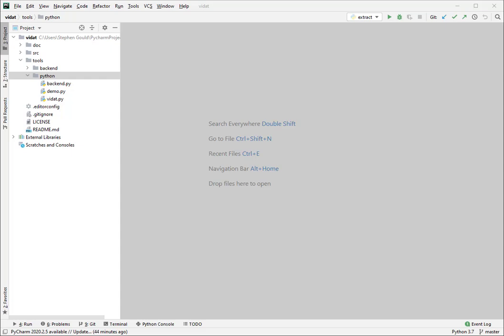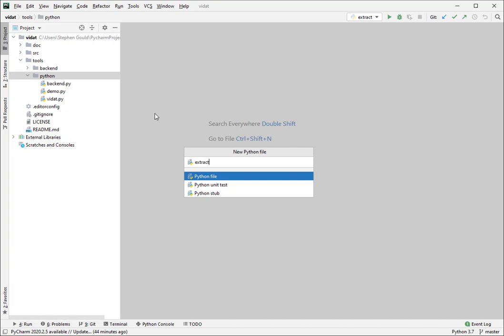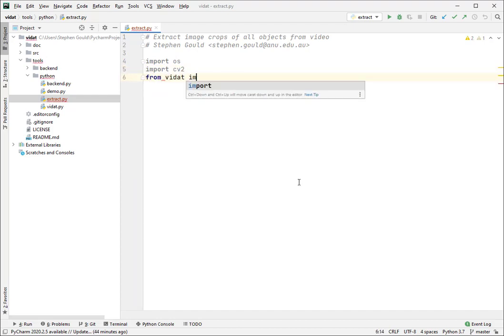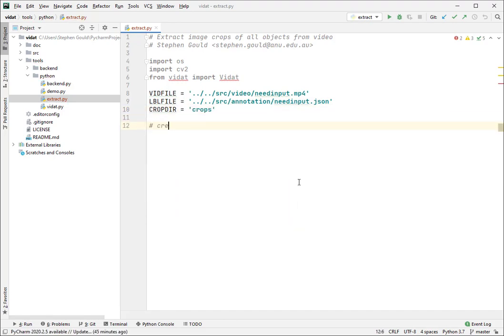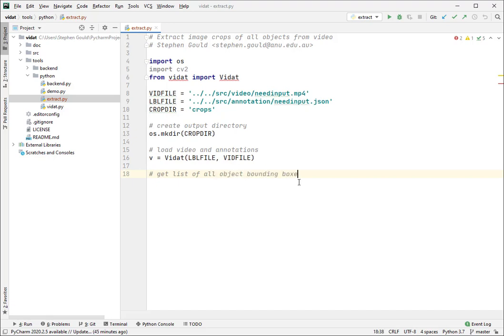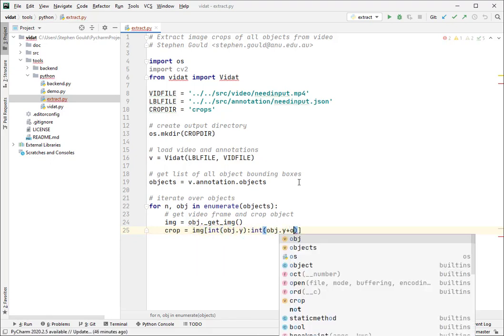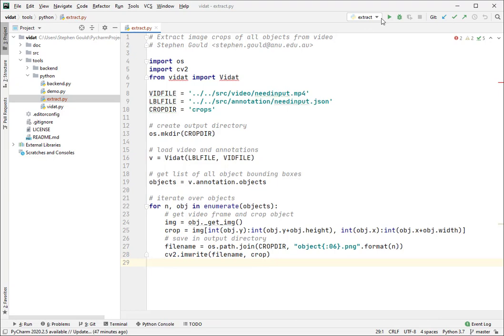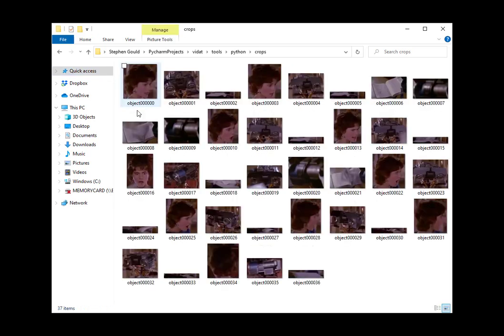Extracting Objects Labelled with the ANU CVML Video Annotation Tool in Python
This tutorial shows you how to write Python code using the Vidat library to extract crops of all bounding box annotations in a video annotated with the ANU CVML Video Annotation Tool.